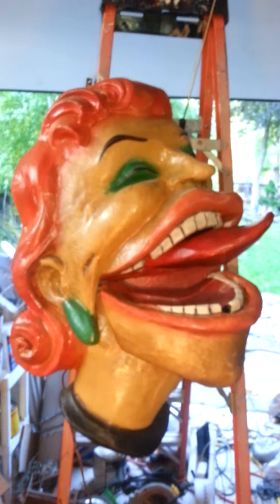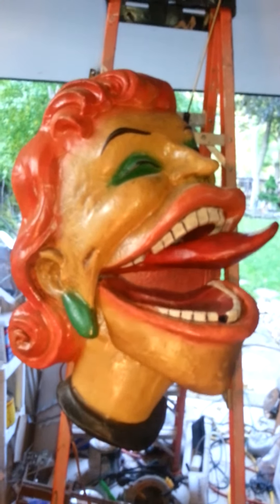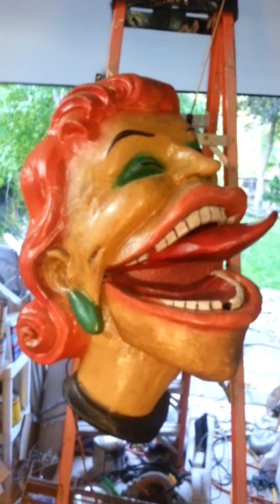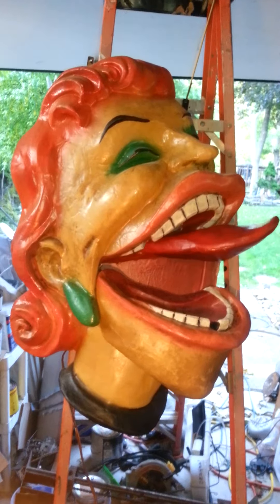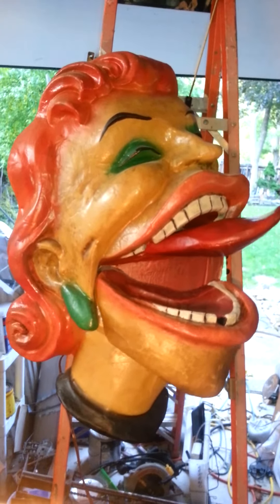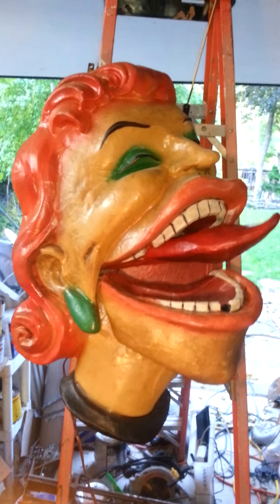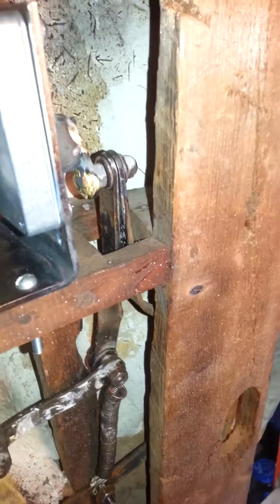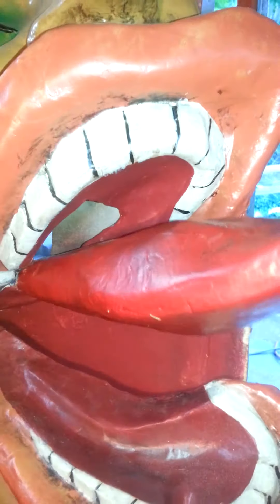Singing Girl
1940's Funhouse facade head. Philadelphia Toboggan  Co. Made by Old King Cole Paper Mache, Canton OH.